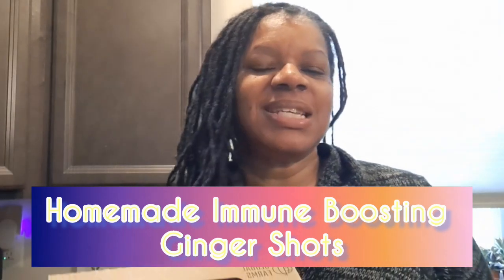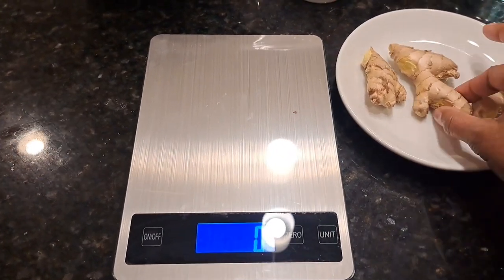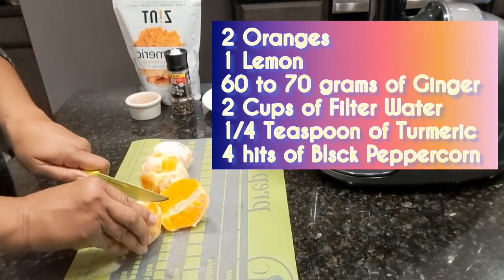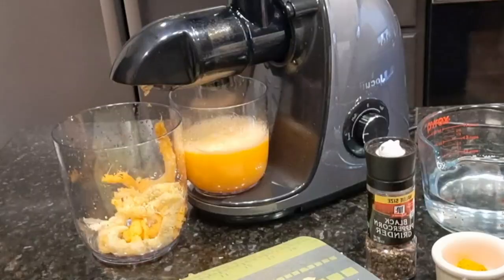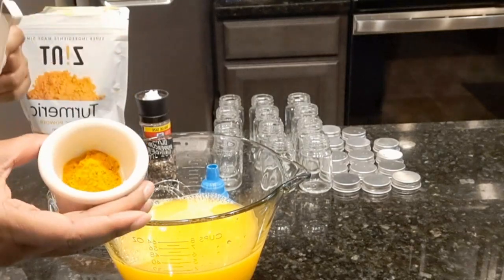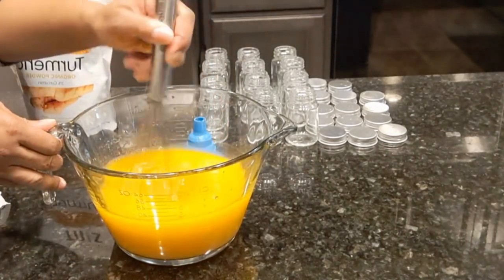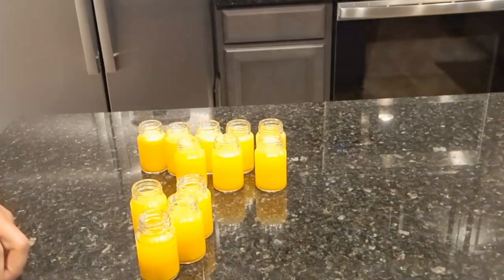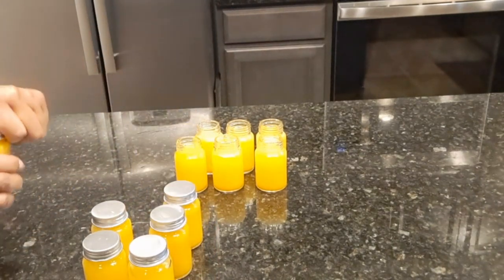Homemade Immune Ginger Boosting shots